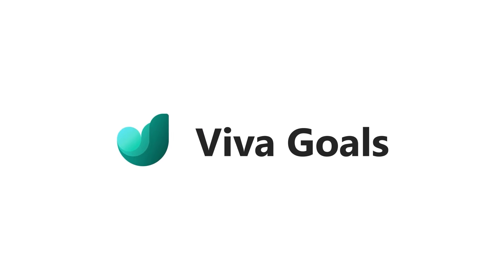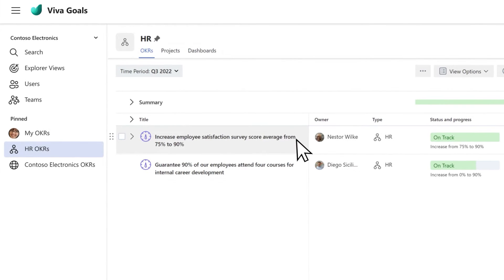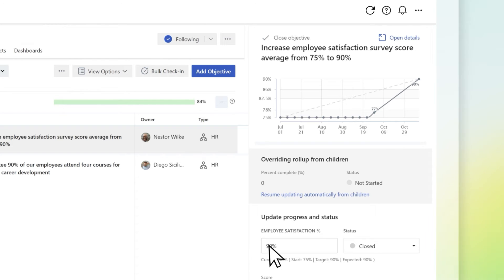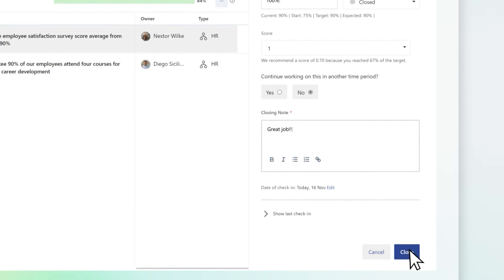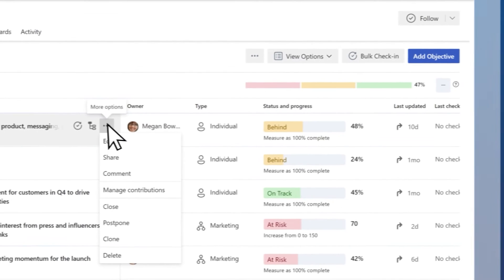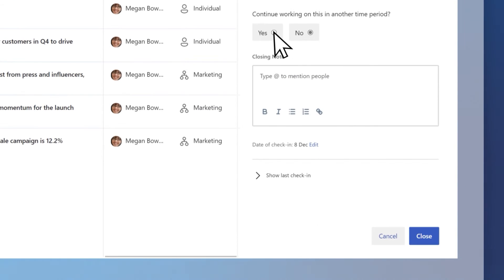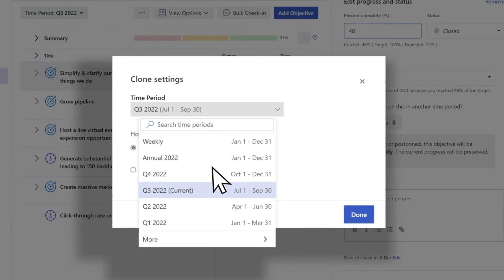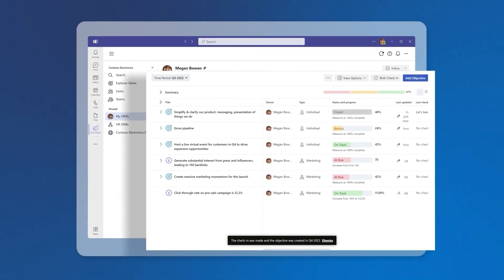Close OKRs with Microsoft Viva Goals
📺 Efficiently conclude your OKR cycle with Microsoft Viva Goals. As your OKR time period ends, use Viva Goals for closing, scoring, and commenting on your progress. This process aids in evaluating achievements and setting the stage for future goals.